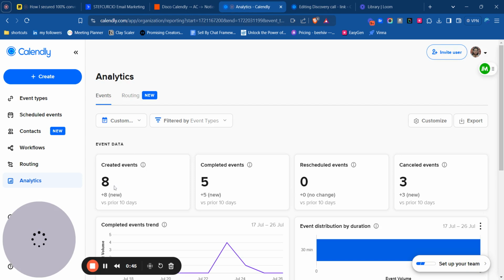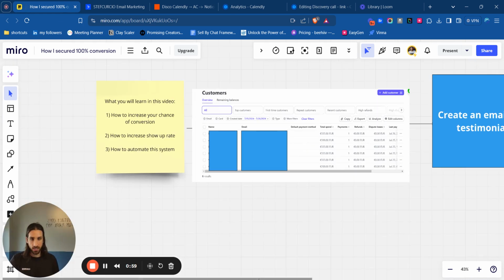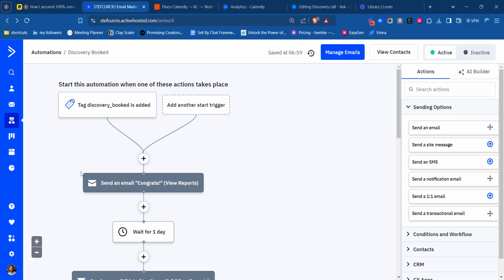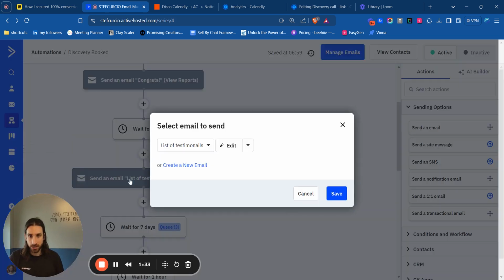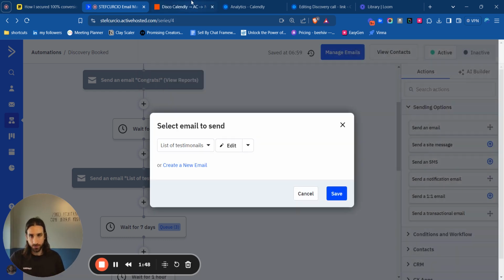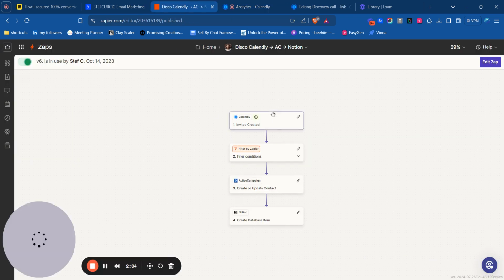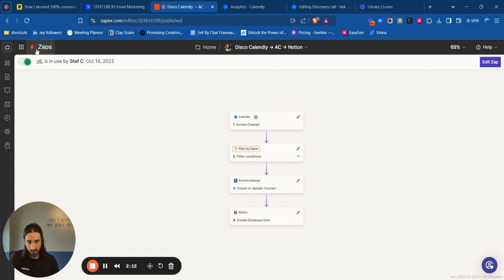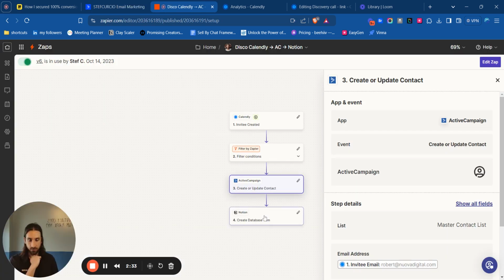How I achieved 100% conversion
In this video, I reveal the exact process that helped me achieve a 100% conversion rate on six calls last week. You'll learn how to boost your conversion chances, increase show-up rates, and automate your system. Watch as I break down my strategy step-by-step:

Proof of Success: See the results from my six converted clients out of seven calls.
Email Strategy: Learn how I use emails with testimonials and preparation tips.
Automated Reminders: Discover how I use Calendly and Zapier for automated reminders and CRM integration.
Conversion Techniques: Find out how these strategies ensure high show-up and conversion rates.
Don’t miss out on these proven tactics to improve your call conversions!